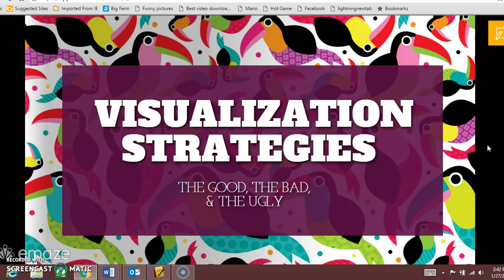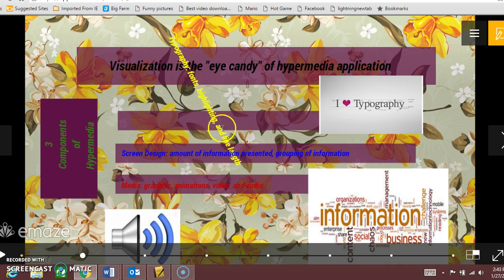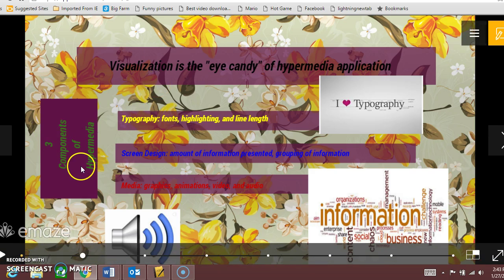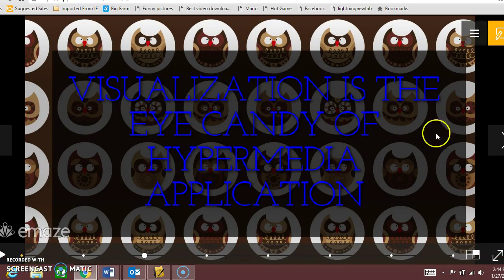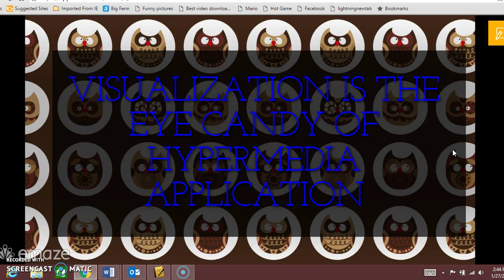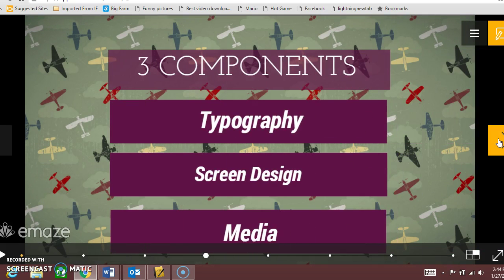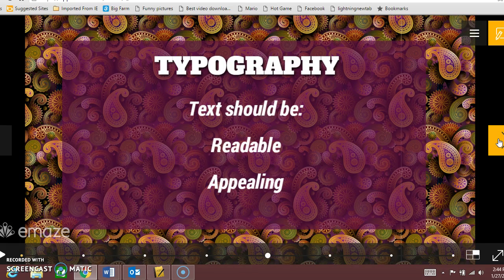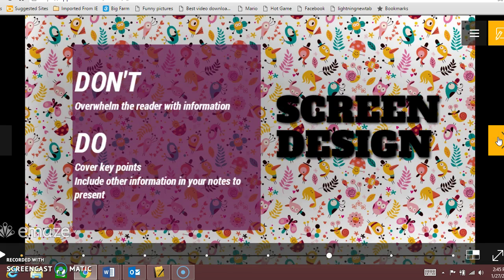Utilization Technolgoy: Mod 5